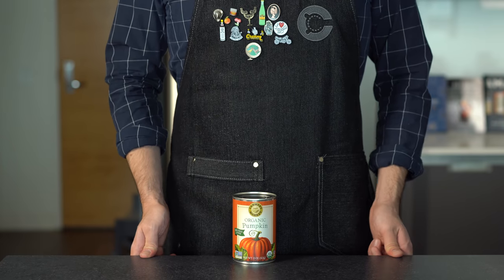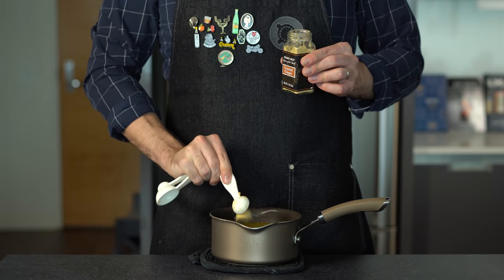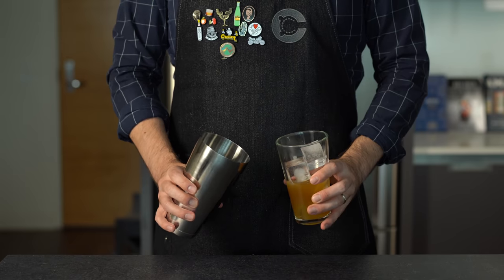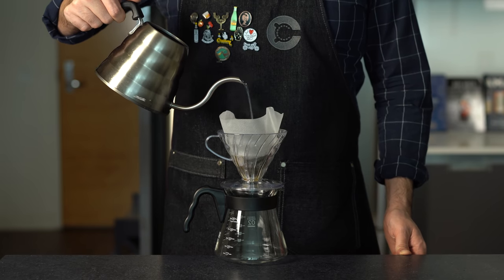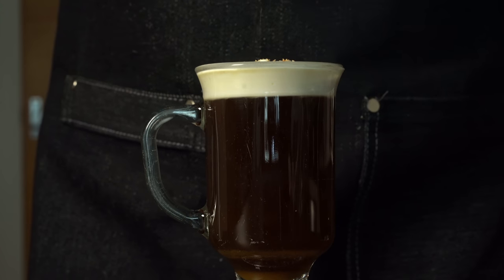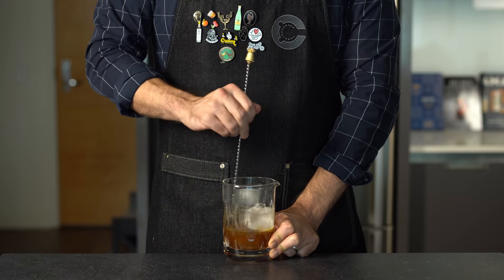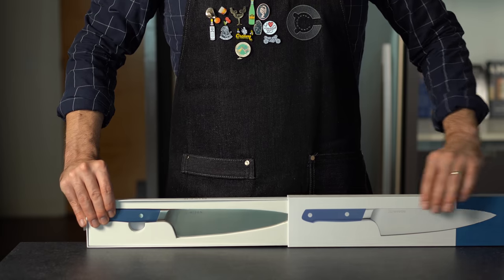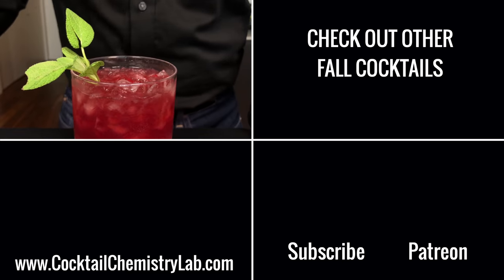Pumpkin Spice Cocktails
Upgrade your kitchen with Misen’s amazing knives and cookware! Go to
Pumpkin spice all the things! Yeah it might be basic, but my homemade pumpkin spice syrup is delicious and makes for some amazing fall cocktails. Here we learn what the hell pumpkin spice is, how to make the syrup, and 3 tasty cocktail recipes to put it to good use. Pairs well with flannel and a North Face jacket.

RECOMMENDED GEAR